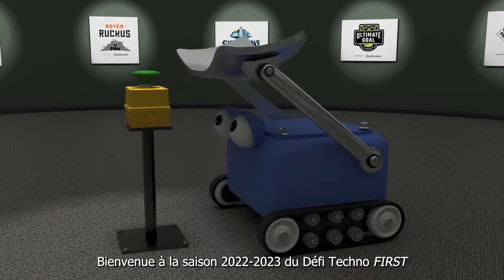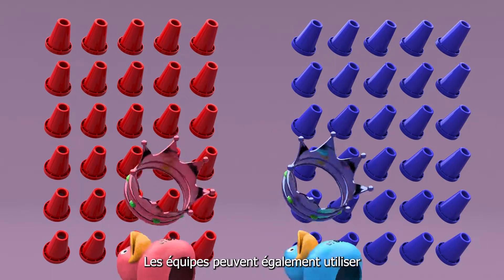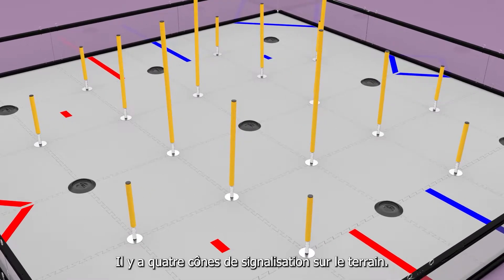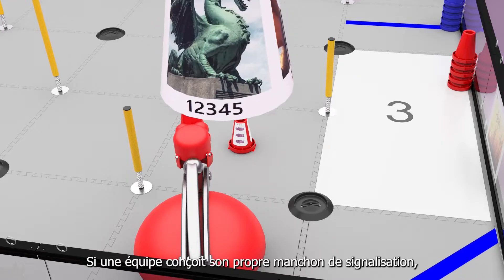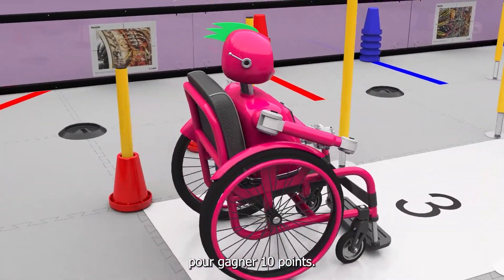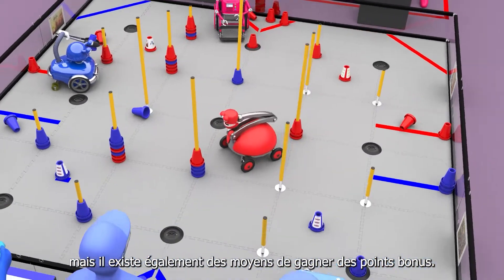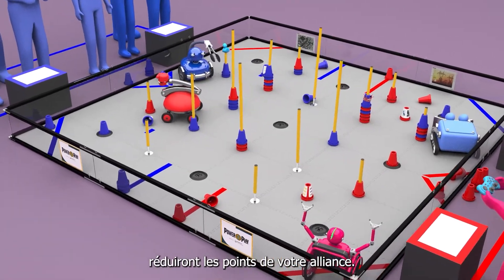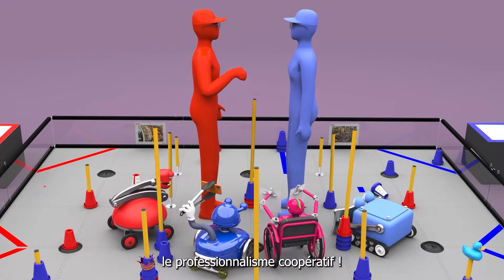JEU DE PUISSANCE animation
Animation de présentation du jeu Défi Techno FIRST 2023:
JEU DE PUISSANCE présenté par Raytheon Technologies
FIRST 2022
Traduction Robotique FIRST Québec